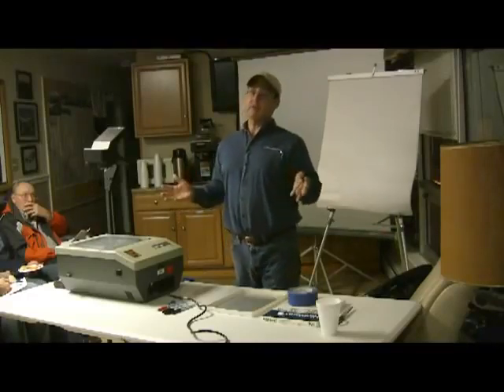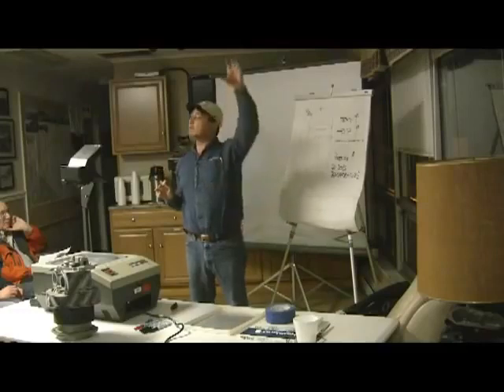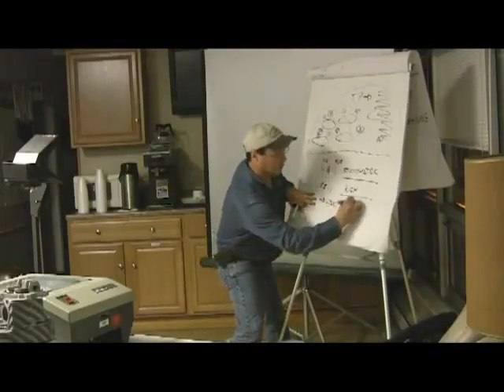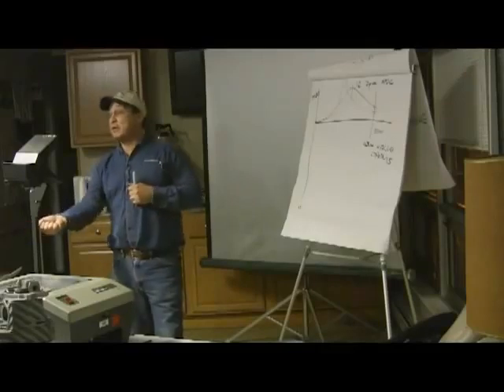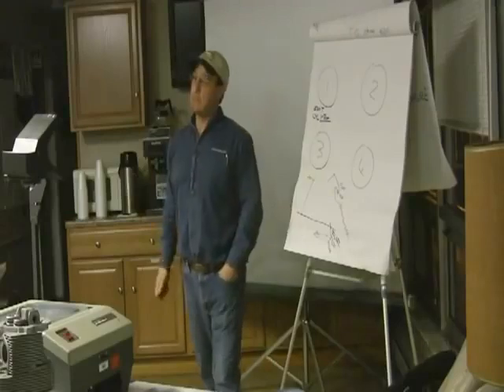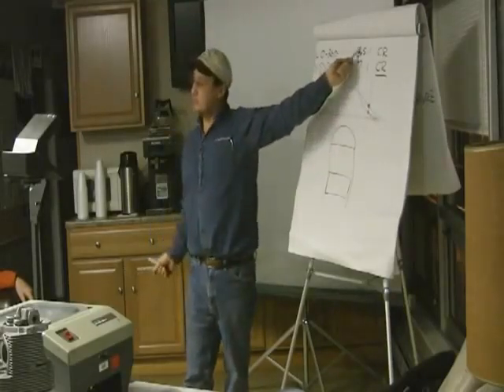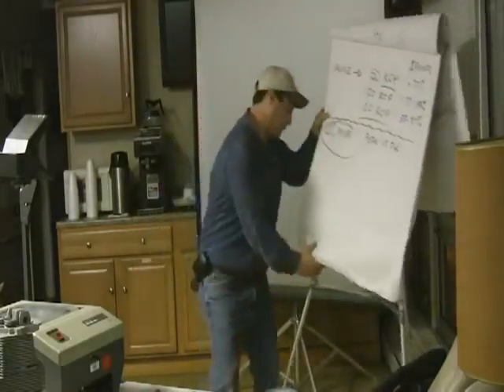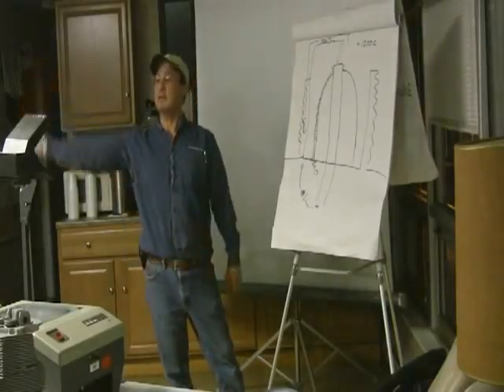EGT and engines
So in the fact v fiction theme of late this video presentation is the donmega. NOTE: To know about internal combustion engines and tuning you need to know mechanical engineering and specialize in thermodynamics. WARNING: This education is not learned in a few days from a monkey training business set up to sell $$$ you 'knowledge' via a 'gold' plated turd membership, delivered by who? a blogger? an influencer? a talking head? someone who ran a workshop? fuk me! :)

Watch this video along with my previous series of resources. Take your time and pay attention, you will be educated by someone worth listening about the subject, someone qualified to speak and worthy of listening and taking notes on. As I always said if you need to go to Arsebook or a forum first then heaven help you, cause you will need it. But back to the real knowledge, watch this then watch it again, pay particular focus on EGT and what you can learn from it, how to use it, how to adjust (if you are competent) your engine properly. As an added bonus I have linked an article
(this report is for water injected engines and why they are superior to anything else, I will do a separate video on this eventually!)
(this is a turbocharged water injected engine from mid 1940's era and quote for lead technician, take note, Detonation sensors and Torque meter's used then to separate FACT v FICTION! no pay to play internet hero's claiming they reinvented the wheel back then LOL!)
keep in mind the content was researched/developed by Frank Walker (1940's to 50's), the famous mechanical engineer who implemented water injection (first documented by Sir Harry Riccardo some 30 years earlier!) into turbo piston powered P47D planes that won WW2.

You can train a monkey, but you cant teach one anything. Pay to Play 'on-line knowledge available in days' dressed up as a game changing service to 'educate' is the ultimate oxymoron :)